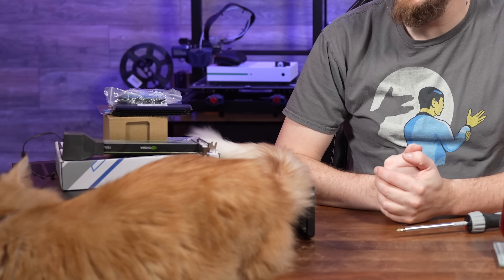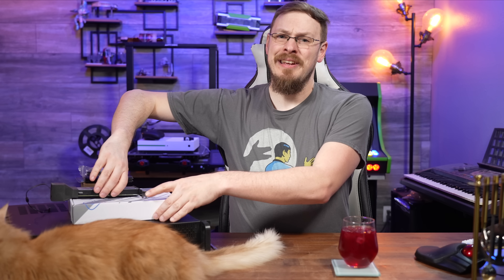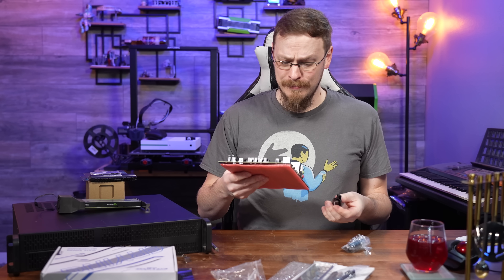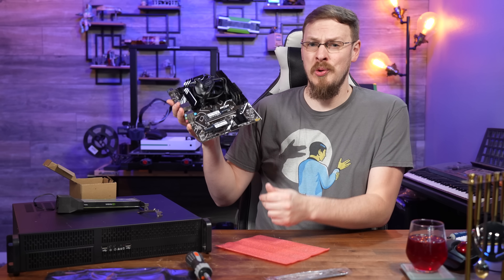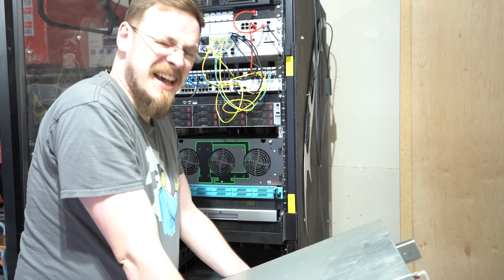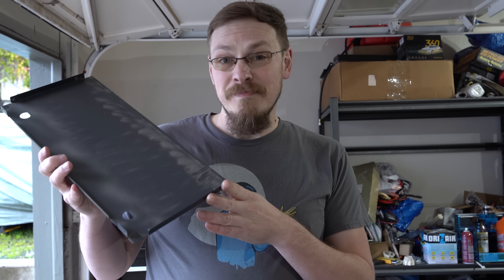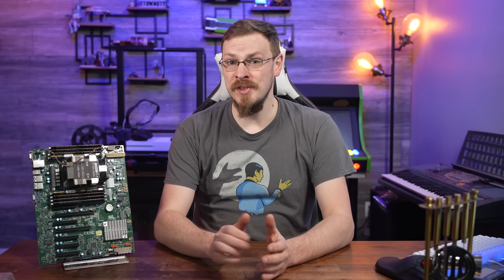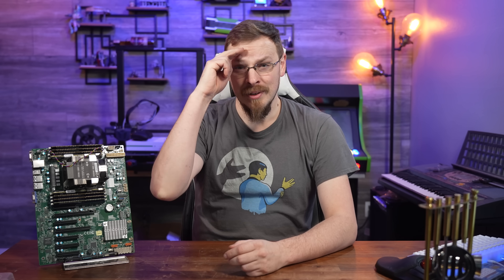My Biggest Server Rack Change Yet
What better way to spice up your server rack than retiring a $3000 Epyc CPU and replacing it with two Intel Tiger Lake 11900H mobile chip engineering samples. Today I set out to restructure my entire server, not only trying to boost performance and network speeds, but reduce power consumption, and in turn... my power bill.

Mixology March is winding down, and I'm running out of time for projects. So I'm just drinking a cranberry juice today.

Check out the parts from today's build:
2U RackChoice Chassis
Erying TigerLake 11800H 2.2GHz 8c/16t
Patriot Viper 2x32GB 3600 Kit
Silicon Power 1TB A60
Intel Box Cooler for LGA 115x/1200
350W Power Supply
nVidia Tesla P4

0:00 - CAT
1:35 - Welcome Back
4:08 - Unboxing and Build
6:21  - WHOOPS
6:25 - Memory and Storage and Cooler
8:34 - Graphics Cards
9:51- SERVER MONTAGE
14:15 - Post-Mortem
16:53 - Why Did I Do This?
18:24 - Sign Off